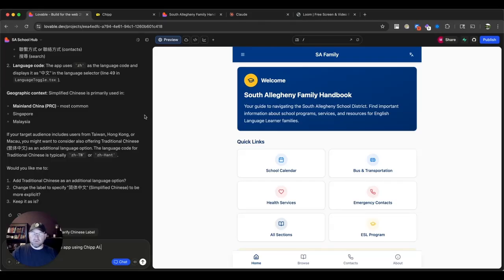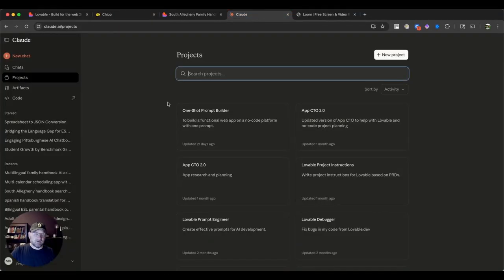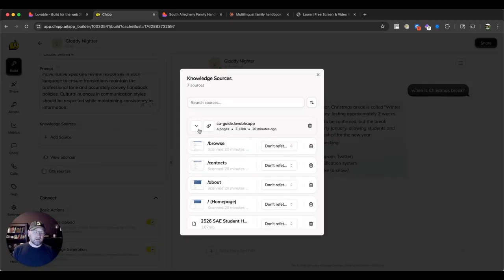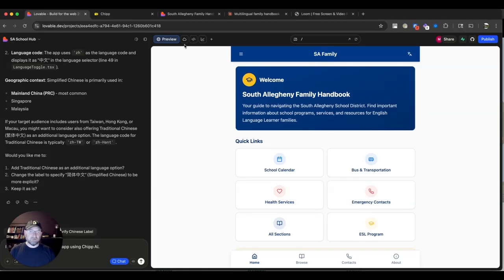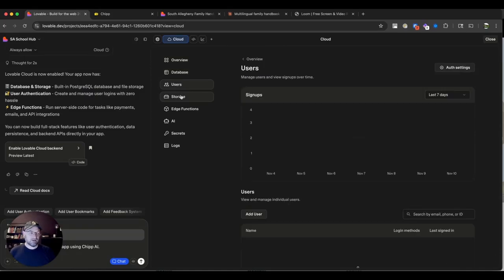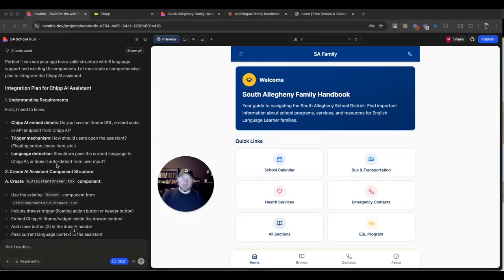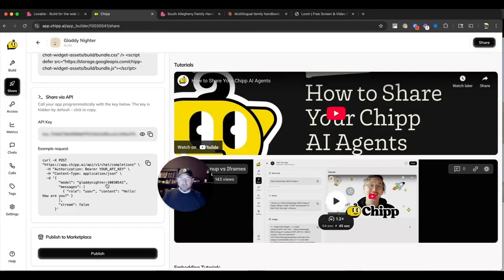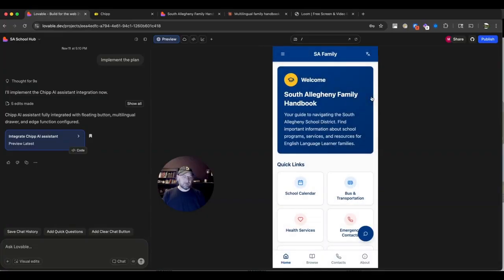Integrating Chipp AI Assistants into Your Lovable Apps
In this video, Michael Kline shows you how to add a Chipp assistant to any app you're building in Lovable. He walks through why he loves combining these two platforms—Chipp gives you more LLM options and lets you train your assistant with knowledge sources.

What You'll Learn:

- How to use Claude and the RIPE framework to build effective prompts for your Chipp assistant
- Adding knowledge sources to make your assistant smarter and more specific to your use case
- The simple technical steps to connect Chipp to Lovable (just your API key and model ID!)
- How Lovable pulls Chipp's API documentation to integrate everything smoothly
- A real example: building an ESL-focused school handbook assistant

By the end, you'll see how quick and easy it is to get a fully functioning AI assistant embedded in your Lovable app